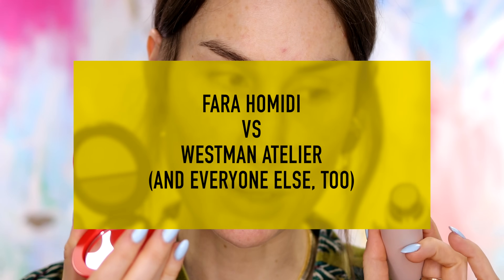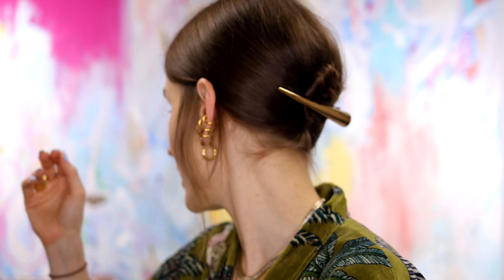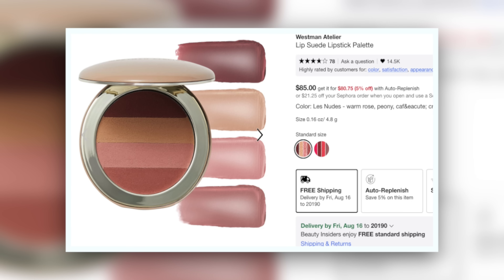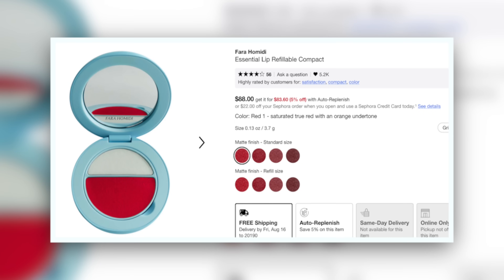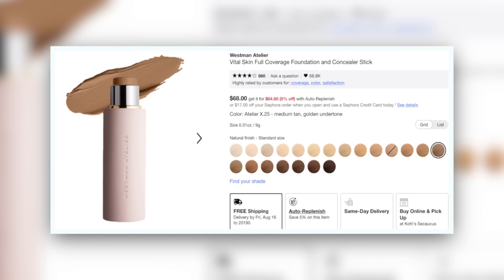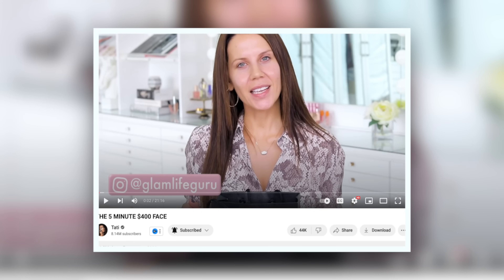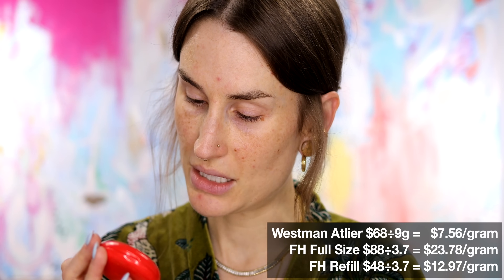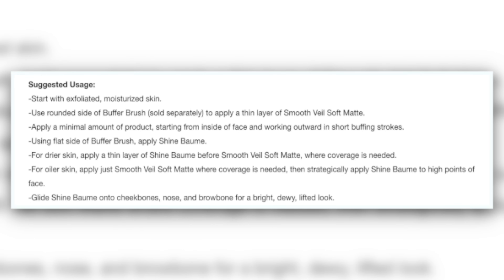FARA HOMIDI vs WESTMAN ATELIER (and everything else in my collection)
Fara Homidi is a luxury beauty brand new to Sephora that has been requested a ton for me to review. I thought the most useful way to review it was to compare it in performance and value to my favorite clean luxury brand at Sephora, Westman Atelier.

The robe

Time Stamps:

0:00 - Intro
1:12 - Get to know Fara Homidi & Westman Atelier
3:48 - Demo
23:47 - The rest of my makeup
24:27 - Comparing them to the rest of my collection
29:30 - Final Thoughts
33:19 - Duping The FH Lip Color real quick
34:08 - Outro